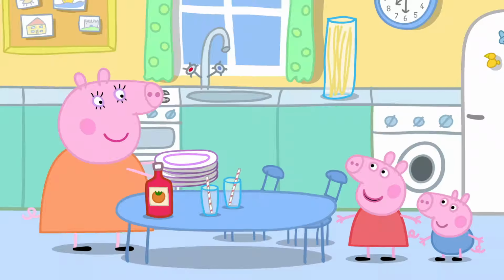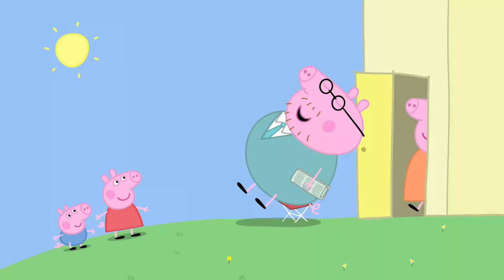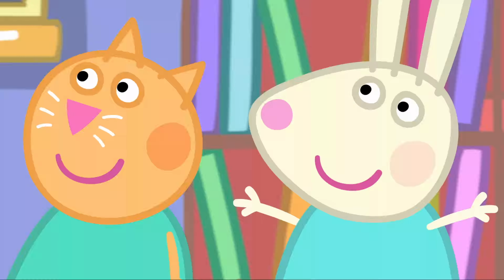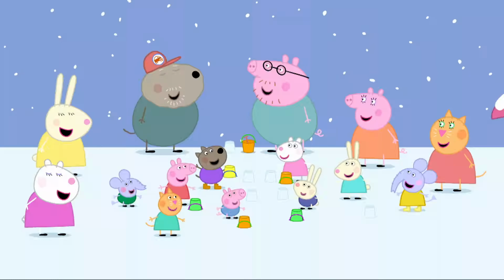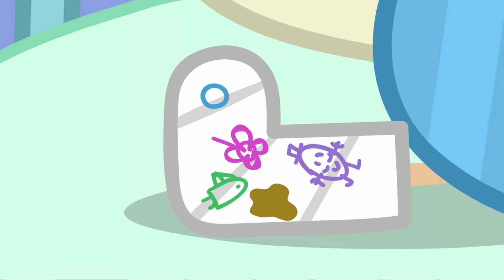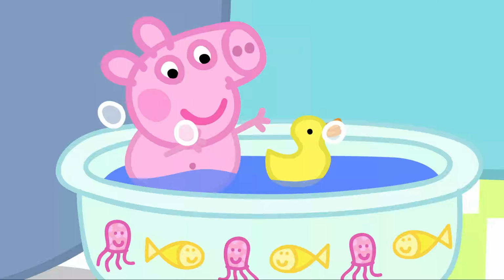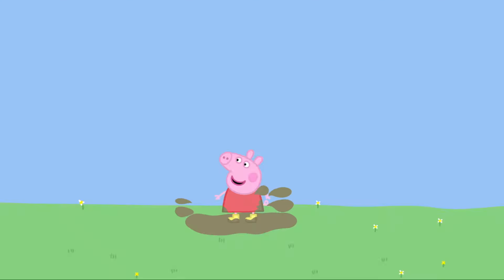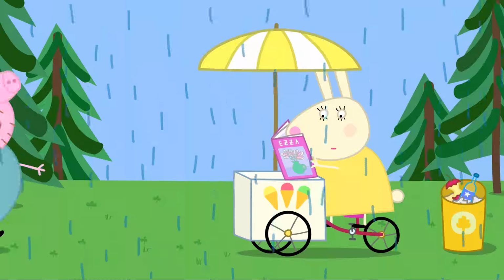Play With Peppa Pig | New Compilation 31 | Kids Videos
Peppa is a loveable, cheeky little piggy who lives with her little brother George, Mummy Pig and Daddy Pig. Peppa’s favourite things include playing games, dressing up, days out and jumping in muddy puddles. Her adventures always end happily with loud snorts of laughter.